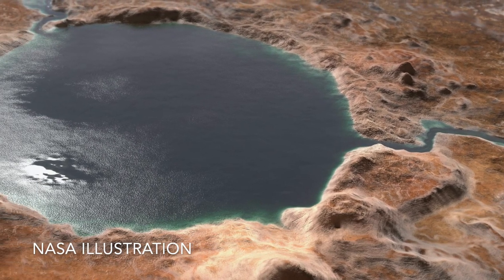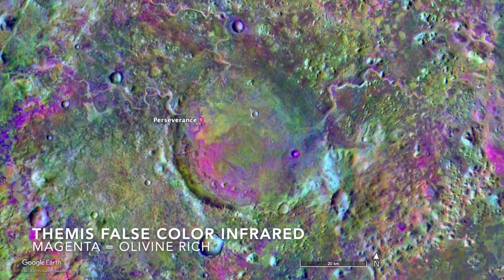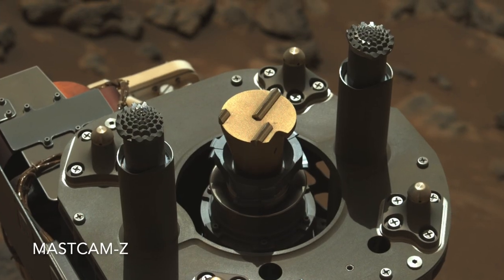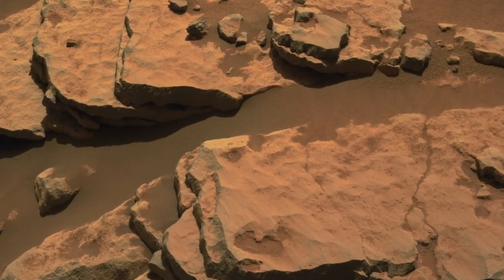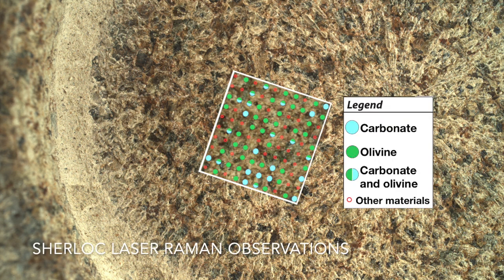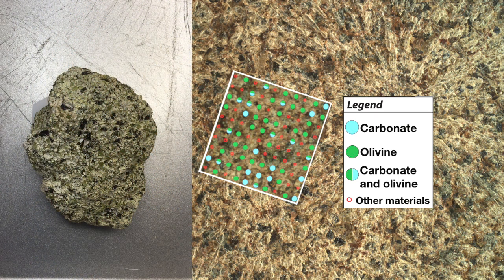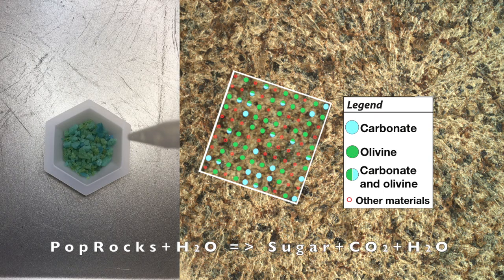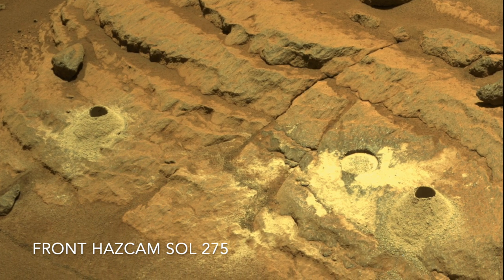Perseverance discovers carbonated Mars rocks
Episode 38
Ancient water on Mars could’ve been as carbonated as seltzer water.  Mix it with the right minerals and you’ve got carbonated rocks like the ones found by Perseverance.